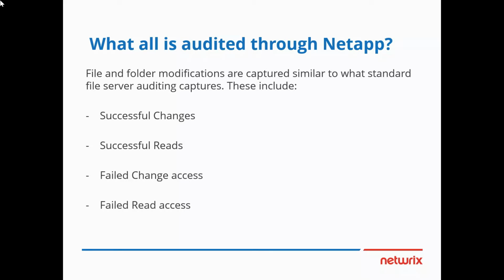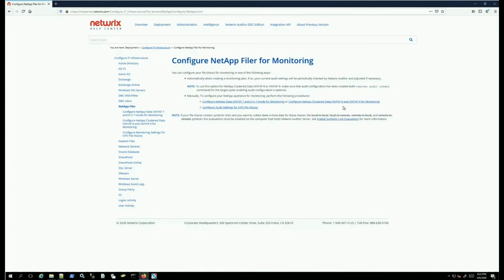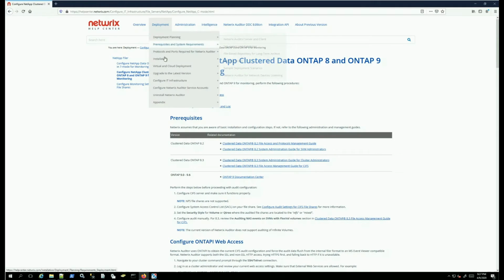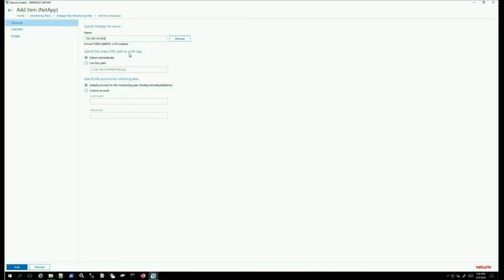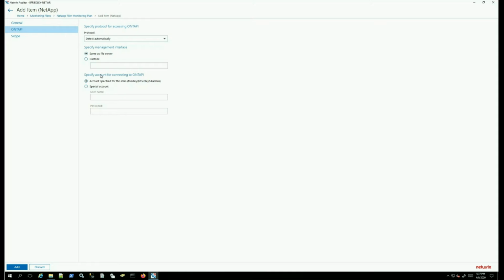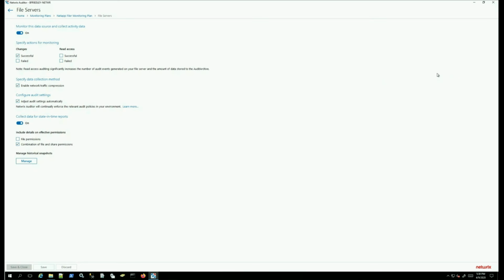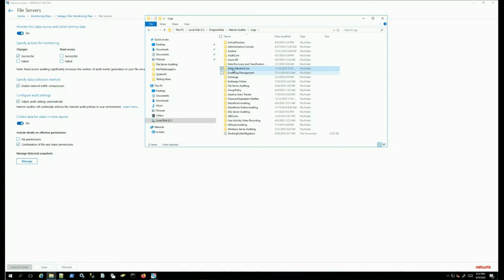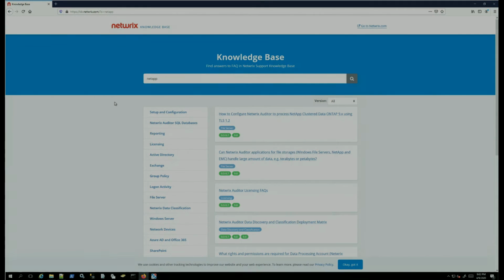NetApp Auditing training for Netwrix Auditor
Created by: Brandon Friedley, Breanna Neutzling, and Brian Thornburg